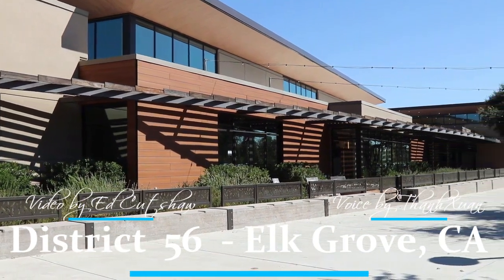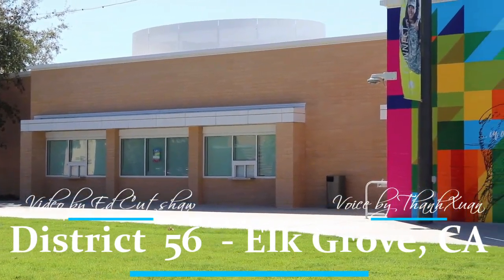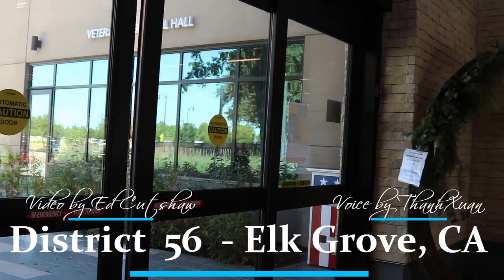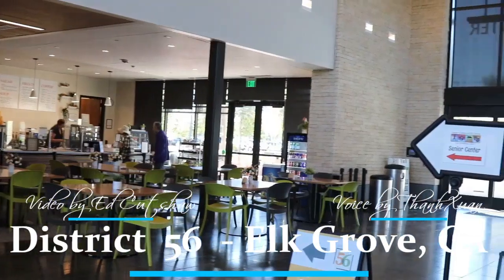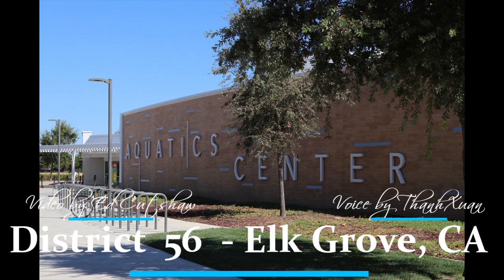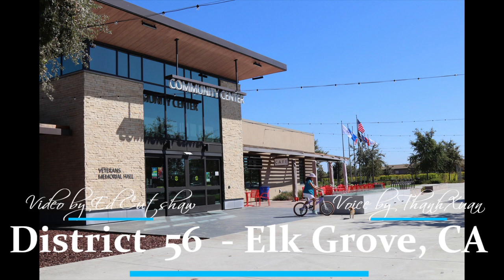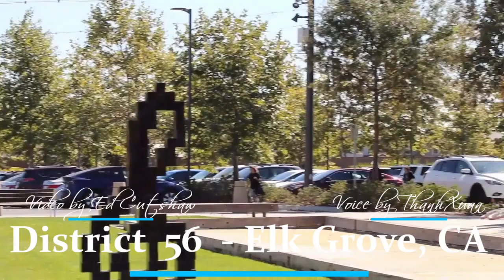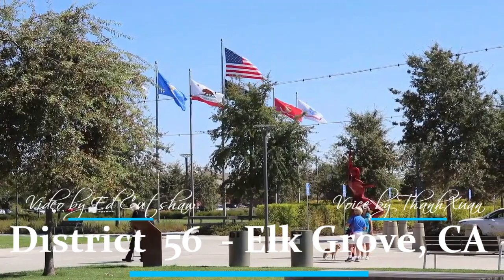City of Elk Grove District 56 - California - The Highlight and History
SueAnn Cutshaw
Real Estate License #01715261